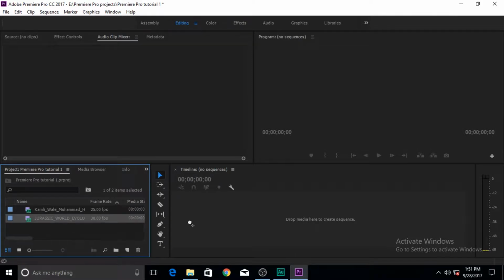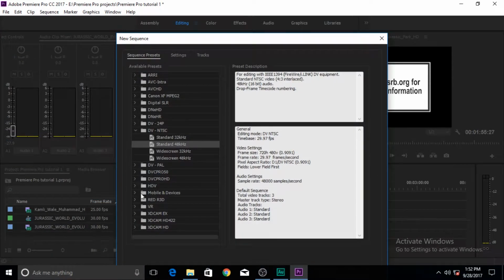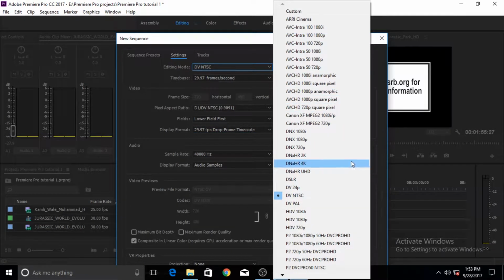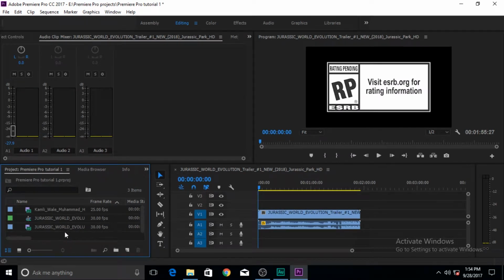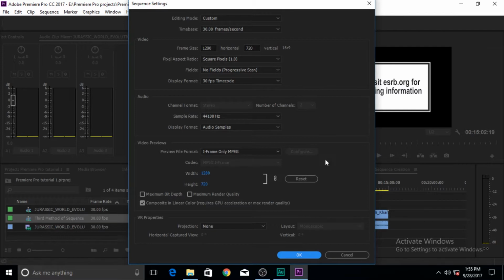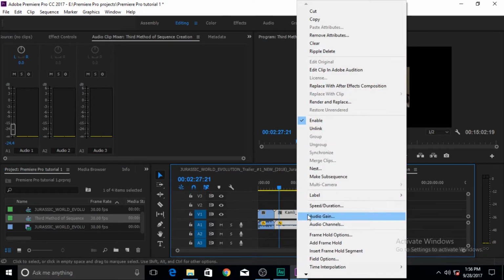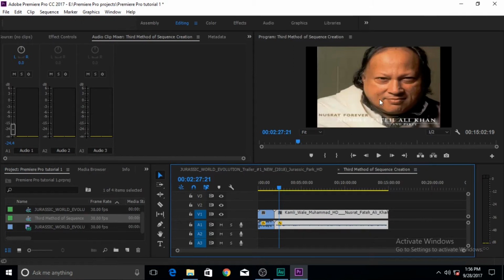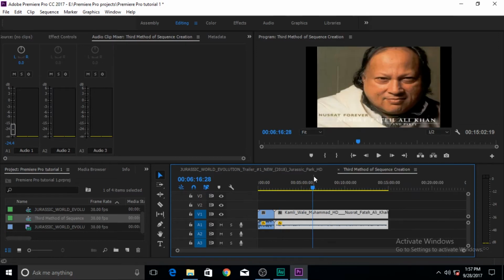Adobe Premiere Pro CC - 6 - How to Make a Sequence in Adobe Premiere Pro